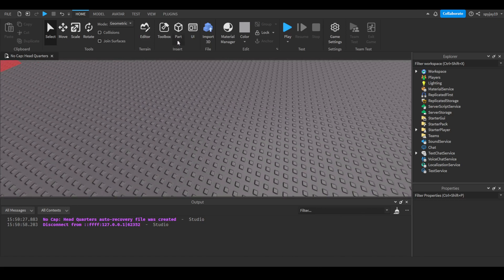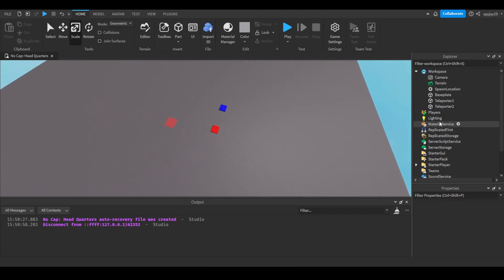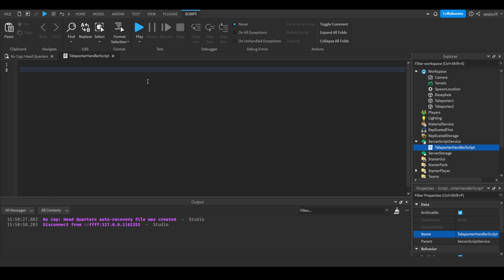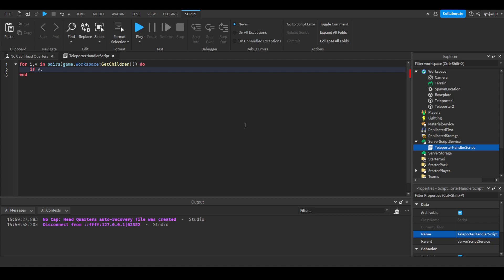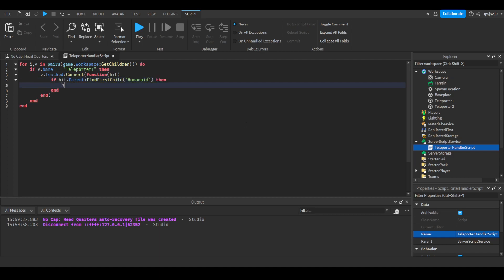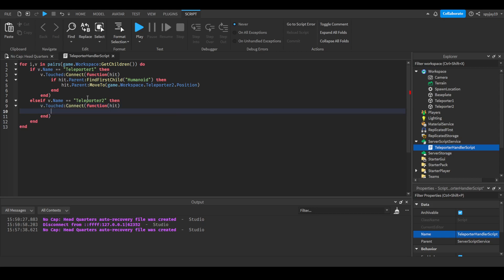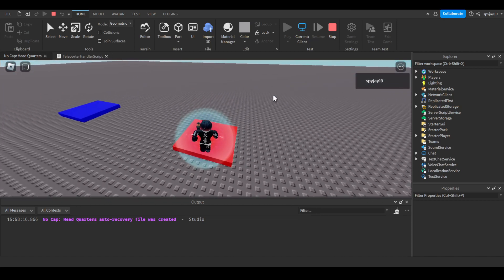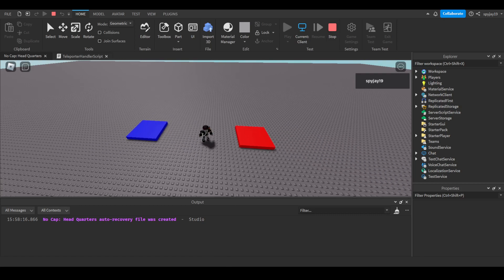How to make Teleporters in Roblox! [Updated] (Roblox Scripting Tutorial 2023!)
Teleporter script:

for i,v in pairs(game.Workspace:GetChildren()) do
    if v.Name == "Teleporter1" then
        v.Touched:Connect(function(hit)
            if hit.Parent:FindFirstChild("Humanoid") then
                hit.Parent:MoveTo(game.Workspace.Teleporter2.Position)
            end
        end)
    elseif v.Name == "Teleporter2" then
        v.Touched:Connect(function(hit)
            if hit.Parent:FindFirstChild("Humanoid") then
                hit.Parent:MoveTo(game.Workspace.Teleporter1.Position)
            end
        end)
    end
end